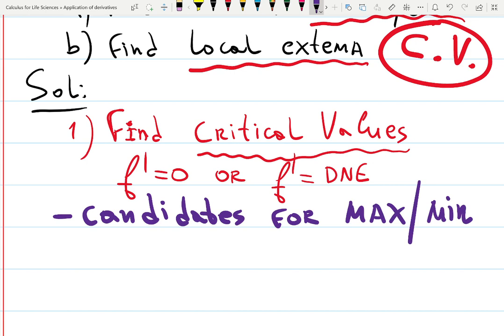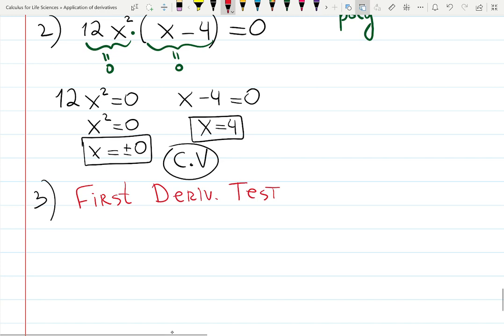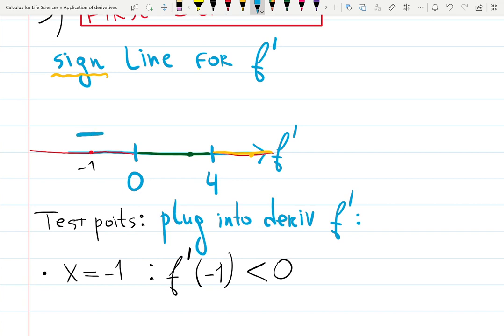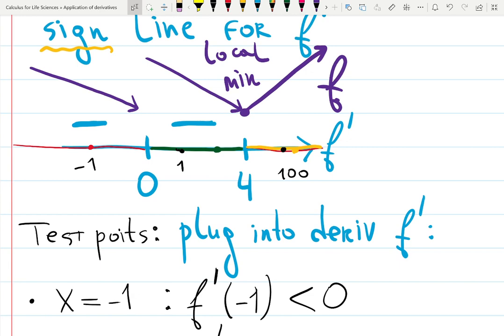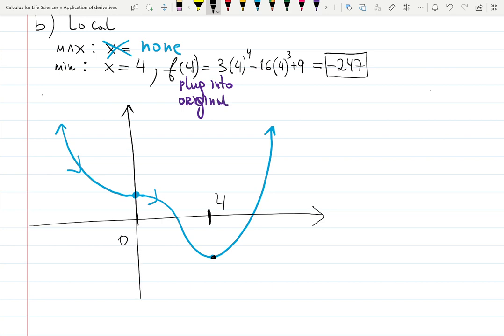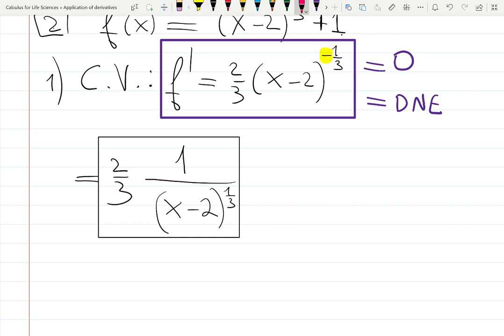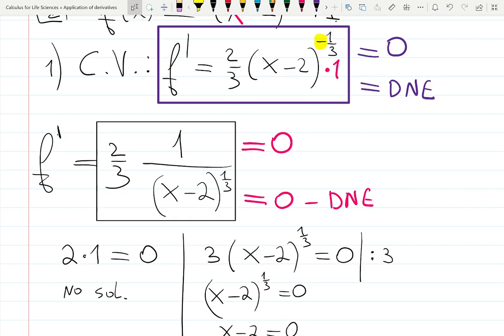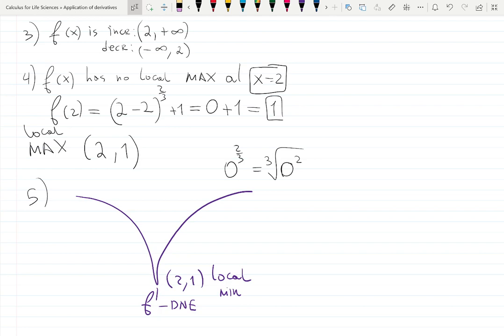First Derivative Test, cont